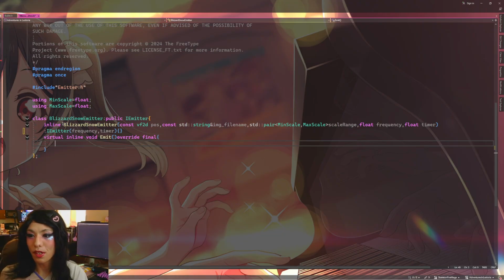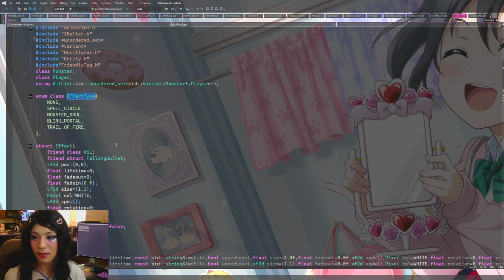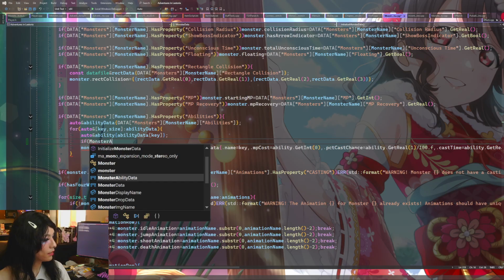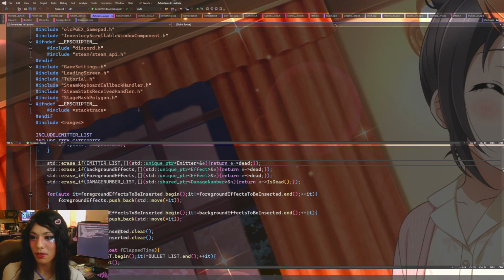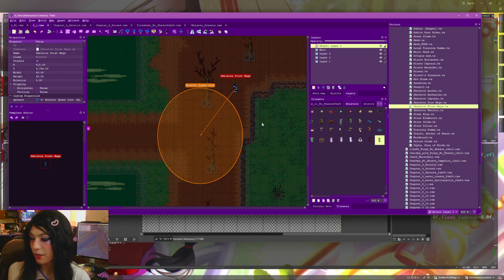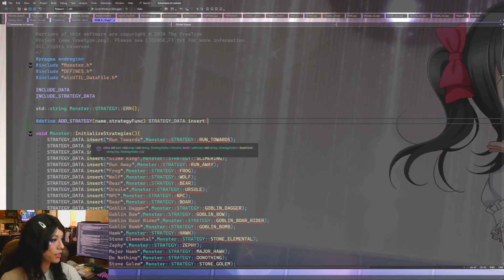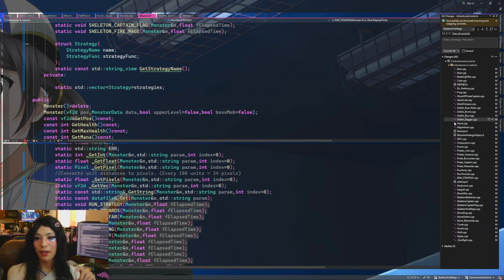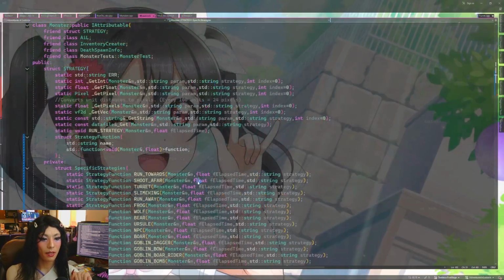C++ RPG Game Development! Day #439 - 9 Feb 2026 Stream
Monster Spellcasting System